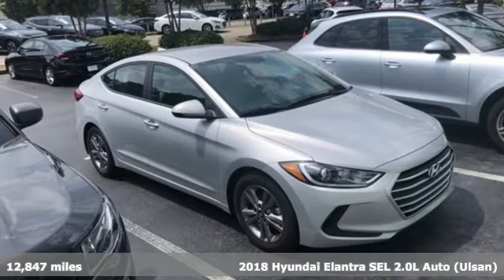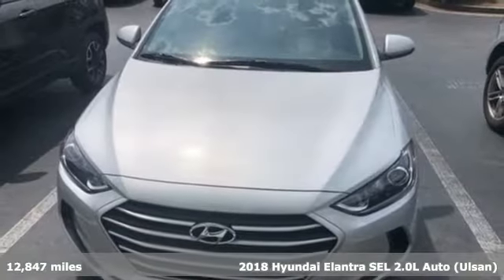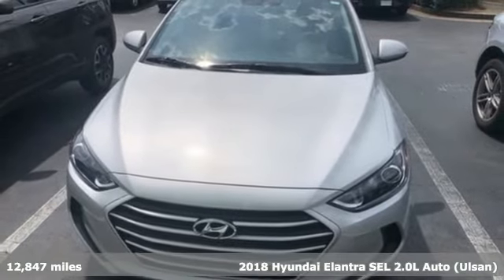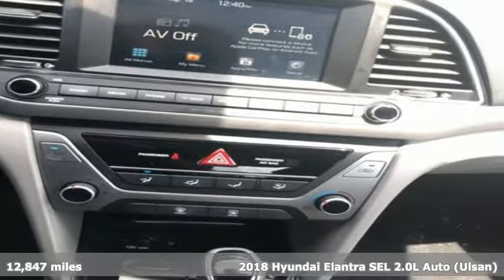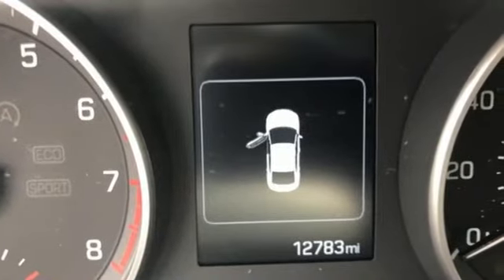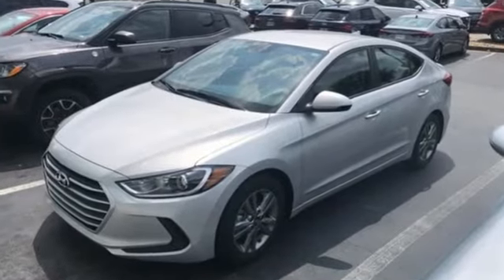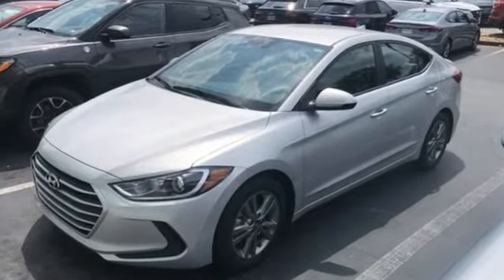Used 2018 Hyundai Elantra Atlanta Duluth, GA H9627 - SOLD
Year: 2018
Make: Hyundai
Model: Elantra
Trim: SEL
Engine: 2.0L 4-Cylinder DOHC 16V
Transmission: 6-Speed Automatic with Shiftronic
Color: Silver
Interior: Gray
Mileage: 12847
Stock #: H9627
VIN: KMHD84LF5JU452369
Certified. CARFAX One-Owner. Clean CARFAX. 2018 Hyundai Elantra SEL Molten Silver Hyundai Certified Pre-Owned Details:brbr * Roadside Assistancebr * 173+ Point Inspectionbr * Limited Warranty: 60 Month/60,000 Mile (whichever comes first) from original in-service datebr * Warranty Deductible: $50br * Powertrain Limited Warranty: 120 Month/100,000 Mile (whichever comes first) from original in-service datebr * Vehicle Historybr * Includes 10-year/Unlimited mileage Roadside Assistance with Rental Car and Trip Interruption Reimbursement; Please see dealers for specific vehicle eligibility requirements. 10-Year/100,000 Mile Hybrid/EV Battery WarrantybrbrbrAwards:br * 2018 KBB.com 10 Best Sedans Under $25,000 * 2018 KBB.com 10 Coolest New Cars Under $20,000 * 2018 KBB.com 5-Year Cost to Own Awards * 2018 KBB.com 10 Most Awarded Brands

Address:
5785 Peachtree Ind Blvd